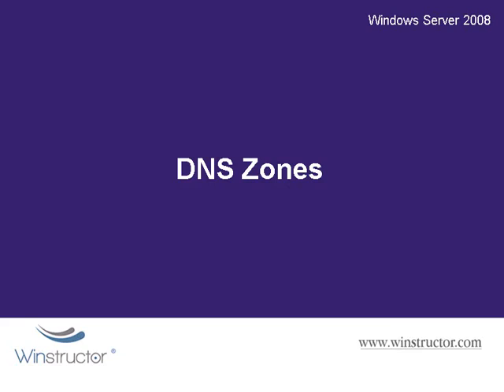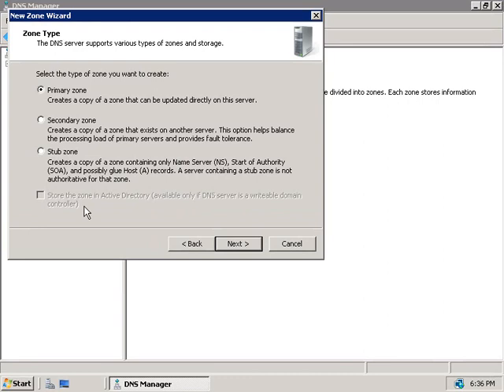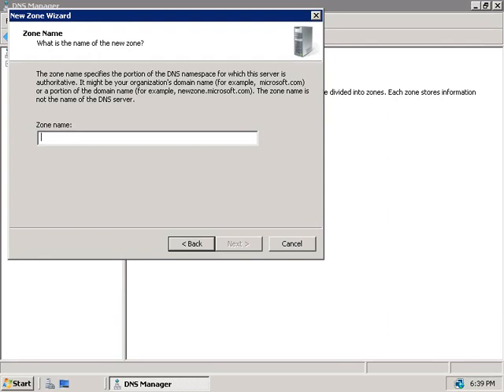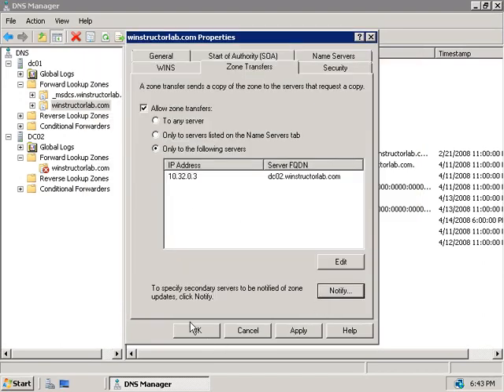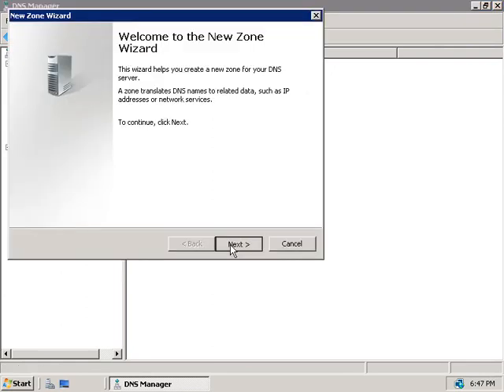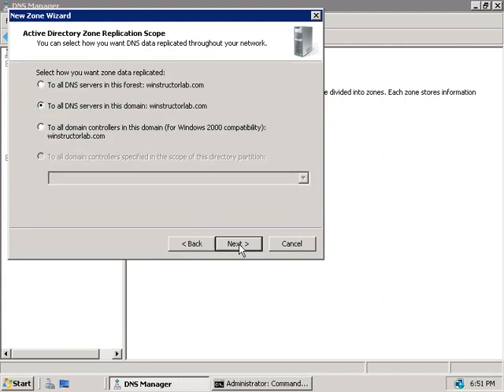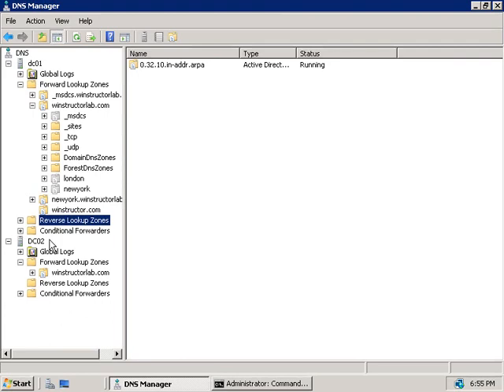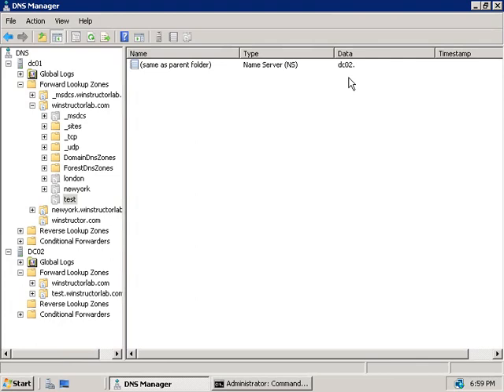Win2008 DNS Zones